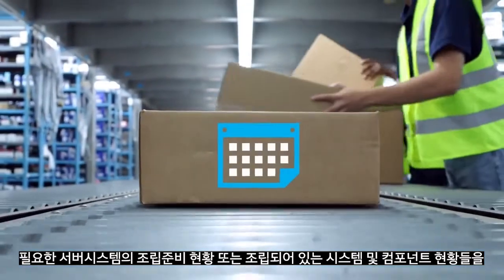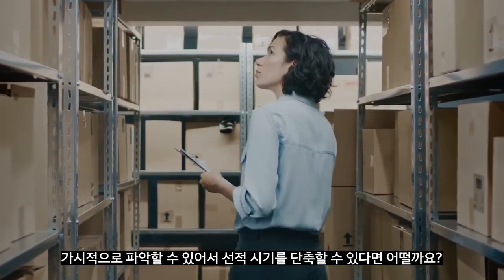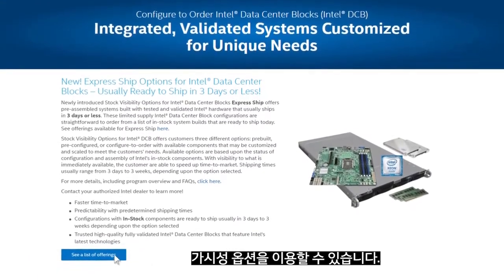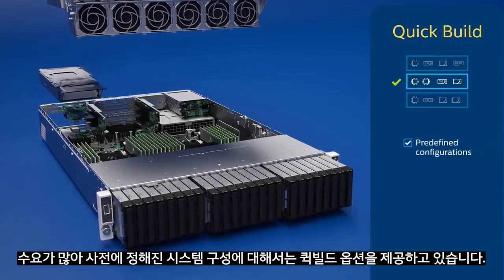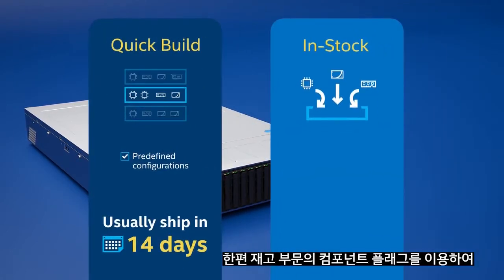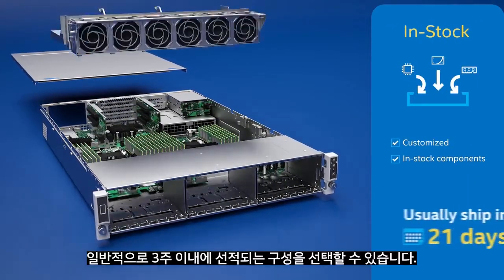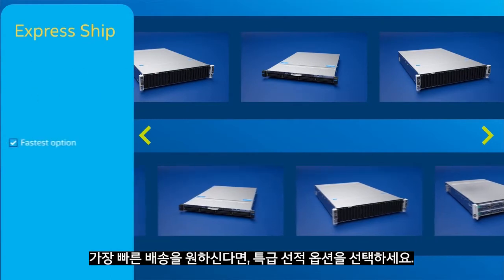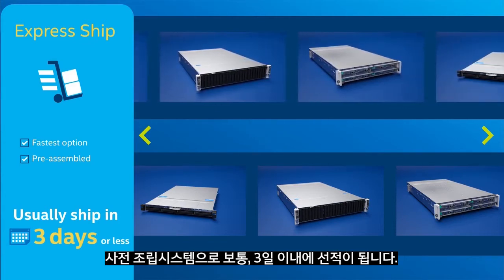인텔 데이터센터 블록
이제 여러분은 인텔 데이터 센터 블록 재고에 대한 가시성 옵션을 이용하여 필요한 서버 시스템의 조립준비 현황 또는 조립되어 있는 시스템 및 컴포넌트 현황들을 가시적으로 파악할 수 있어서 선적 시기를 단축할 수 있습니다.